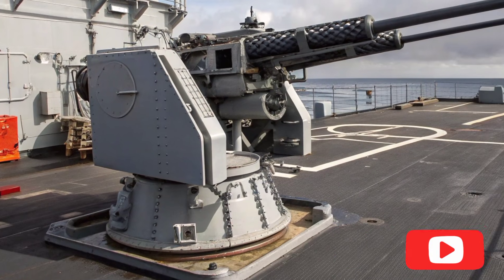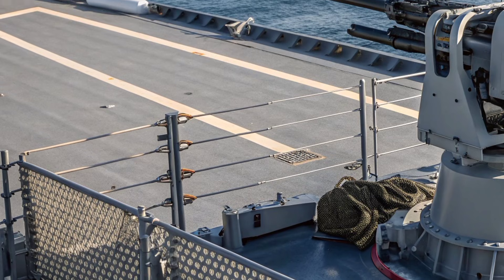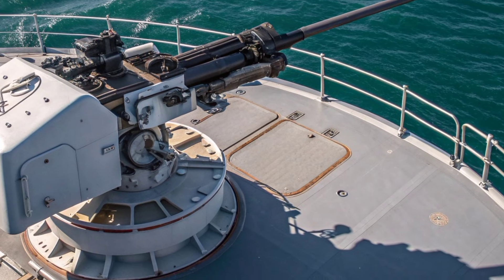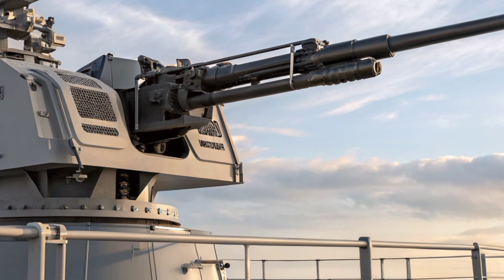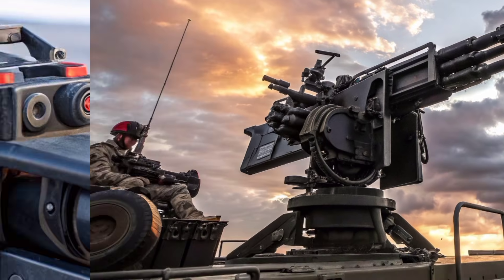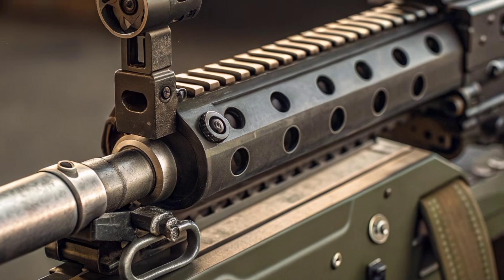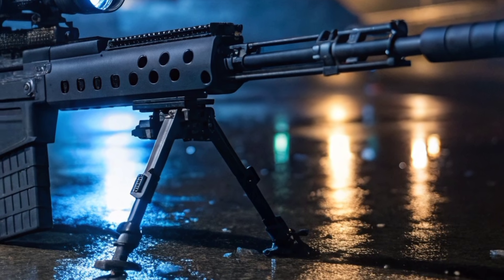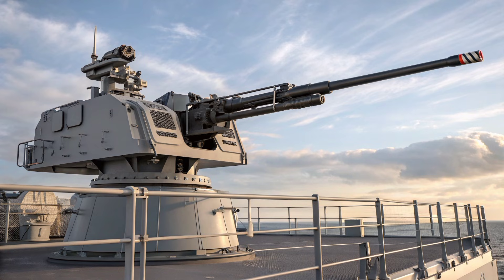Denel 35mm DPG – South Africa 🇿🇦 Modern Naval Defense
Explore the Denel 35mm Dual Purpose Gun (DPG), South Africa’s advanced naval defense system designed to protect ships against fast-moving aerial and surface threats. This twin-barrel system combines precision engineering, automated tracking, and multi-purpose firepower to intercept drones, helicopters, low-flying aircraft, and small surface targets. Built for durability in harsh maritime conditions, the DPG operates day and night with integrated sensors and optical systems, ensuring reliable performance even in challenging environments. Mounted on Valour-class frigates and other naval platforms, the Denel 35mm DPG forms a critical part of South Africa’s layered defense network, highlighting innovation, tactical efficiency, and strategic readiness. This video showcases its design, capabilities, and operational significance while remaining fully safe for public viewing. Perfect for military enthusiasts, technology explorers, and defense system followers.